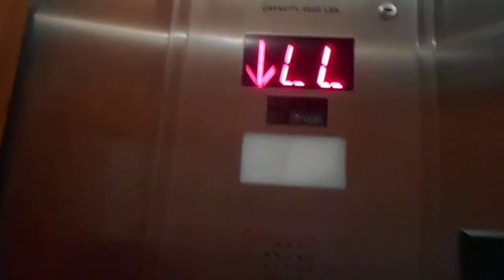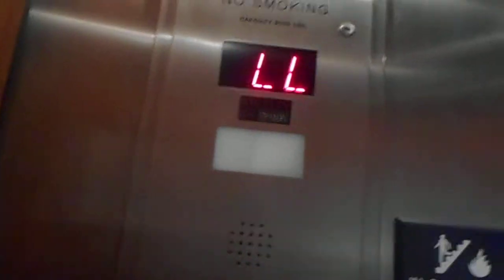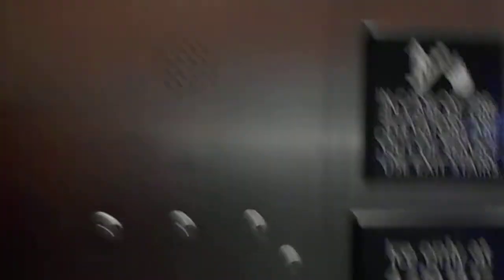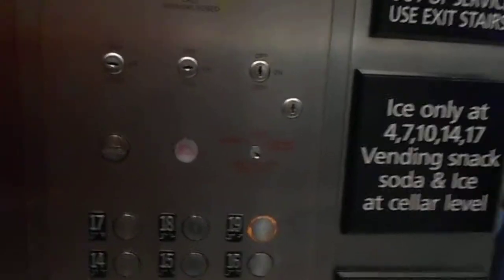Marcato Traction Elevators at Hampton Inn Madison Square Garden Manhattan, NY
I honestly have NO clue what brand these are. The Monitor fixtures leave something to be desired. These are NOT Dewhurst fixtures, because of the braille and keyswitches. Anyone who says that these are dewhurst will have their comments removed and be blocked.

Filmed 11/16/2019